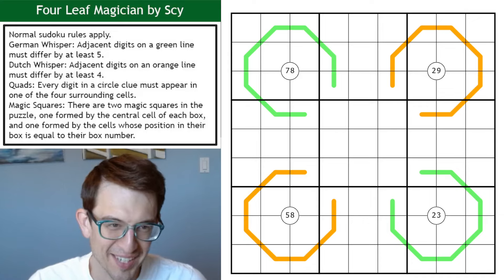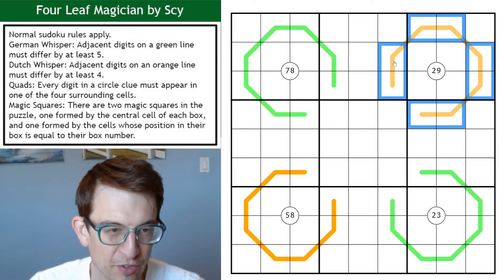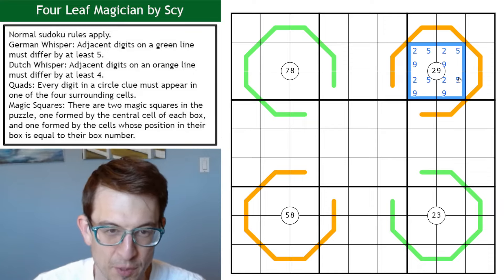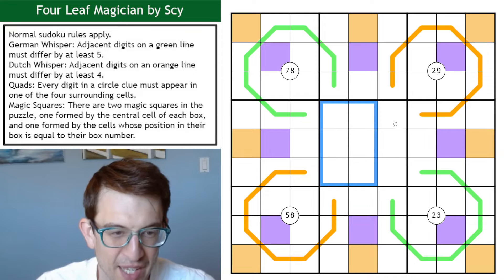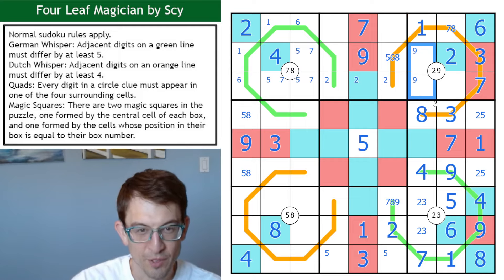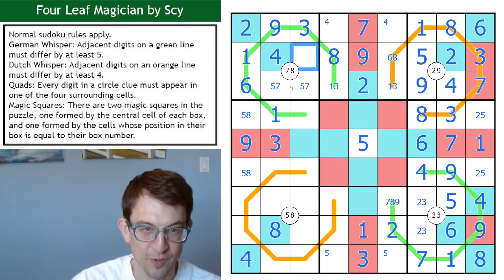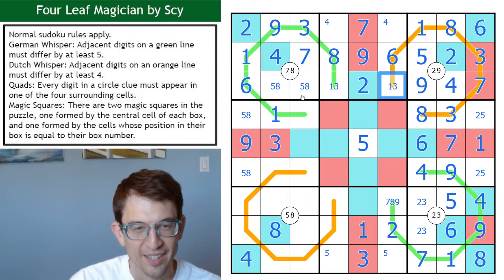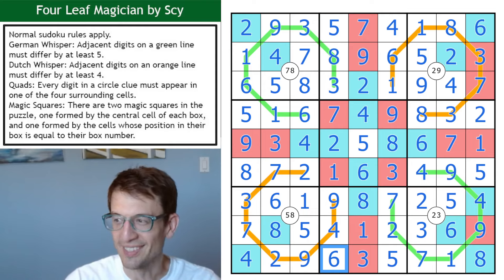Do you feel lucky?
I certainly didn't at first but once I found the (very satisfying) breakthrough this sudoku fell in quite nicely.

RULES:
1) Normal sudoku rules apply.
2) Adjacent digits on a green German whisper line must differ by at least 5.
3) Adjacent digits on an orange Dutch whisper line must differ by at least 4.
4) Every digit in a circle clue (quadruple) must occur at least once in the four surrounding cells.
5) A magic square is a set of non-repeating digits that form a square where each row, column and main diagonal all sum to the same total. In this puzzle, the middle cells of every box together form a magic square. Also, the positional cells (cell 1 in box 1, cell 2 in box 2 etc.) together form a magic square.

Looking to get your puzzle (or your face/voice) into a video?